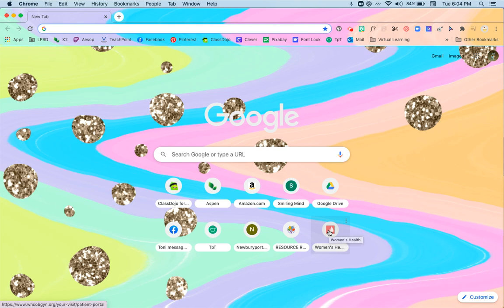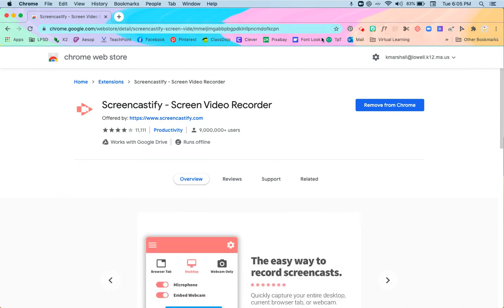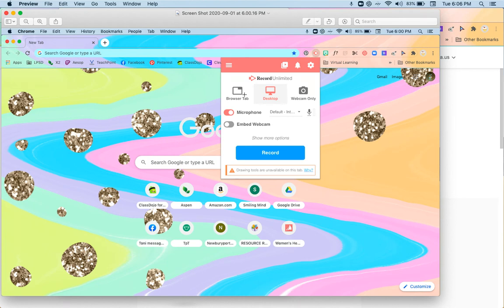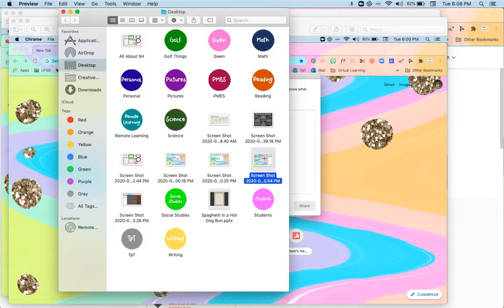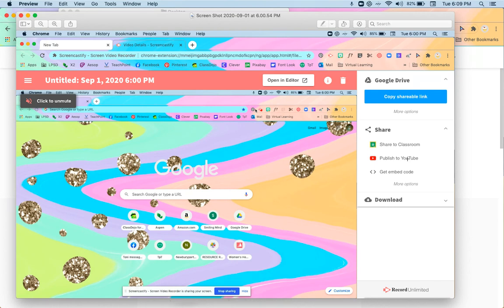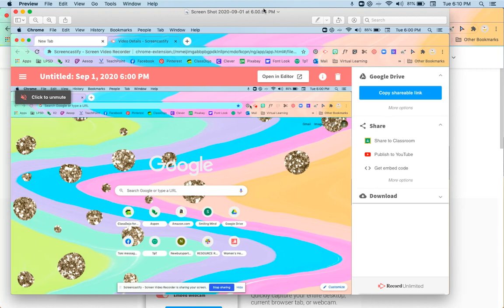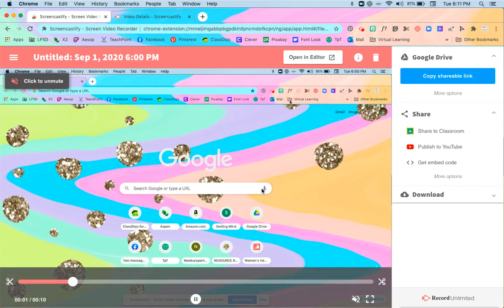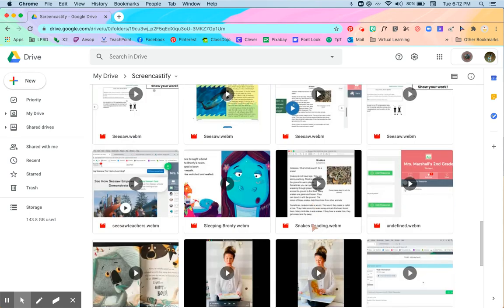Screencastify for PVille